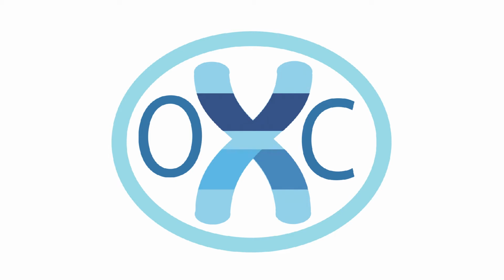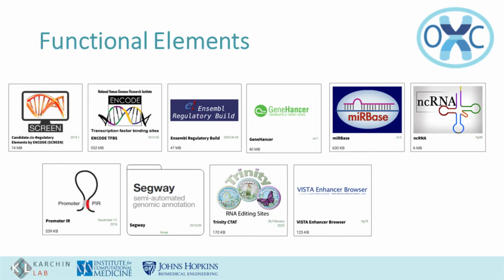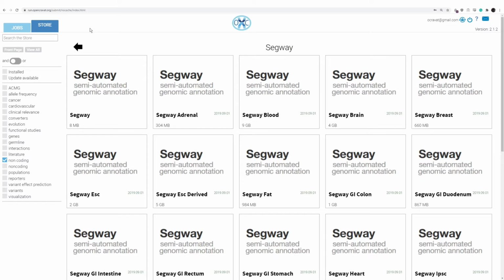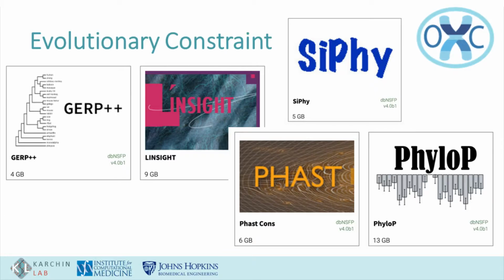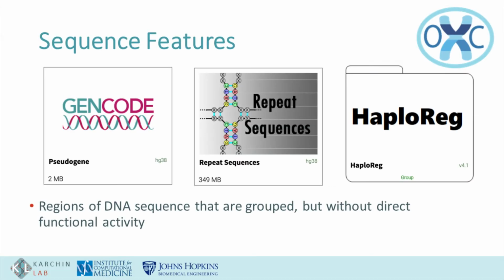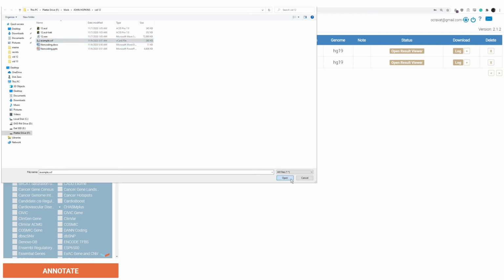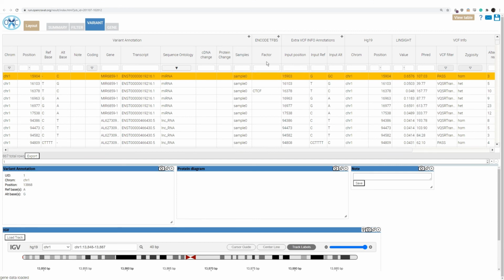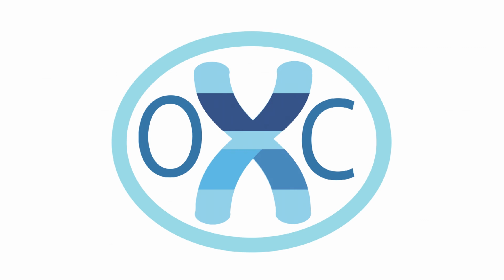Analyzing the impact of noncoding variants with OpenCRAVAT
Get started analyzing data at run.opencravat.org